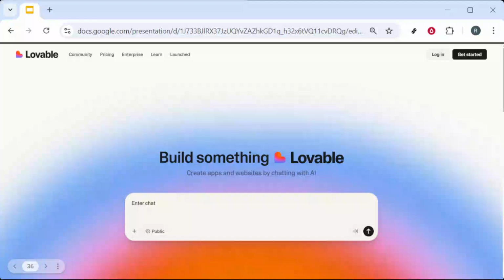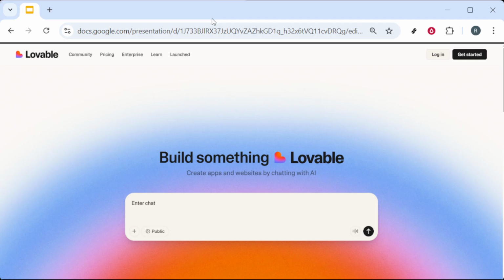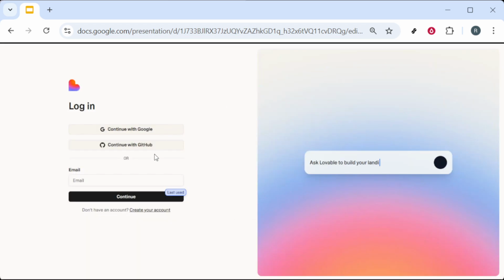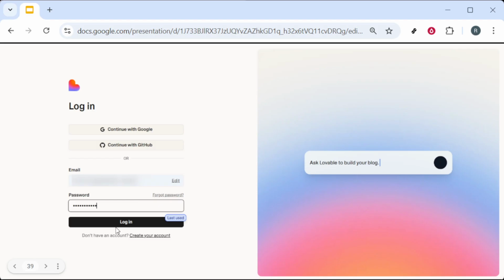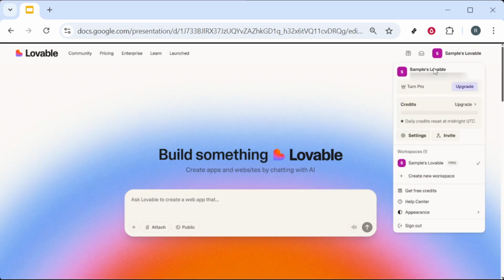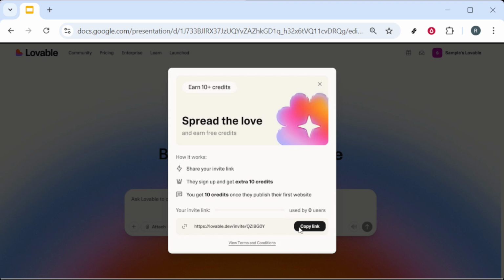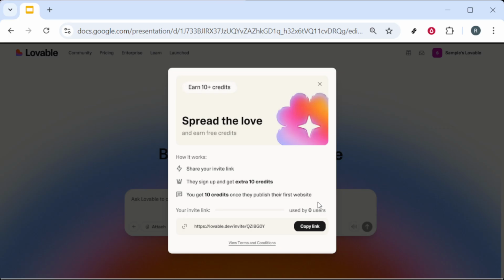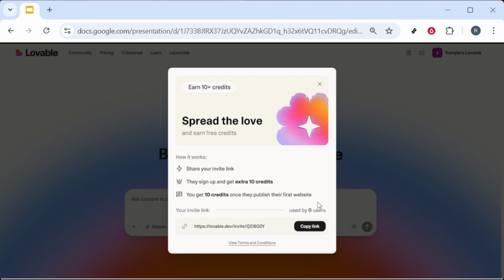How To Get Lovable Pro For Free | Best Method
You can access Lovable Pro for free through trials or promotions. Follow these tips:
🧾 Register and activate your plan
📈 Explore Pro features during the trial period
🚀 Cancel anytime before renewal